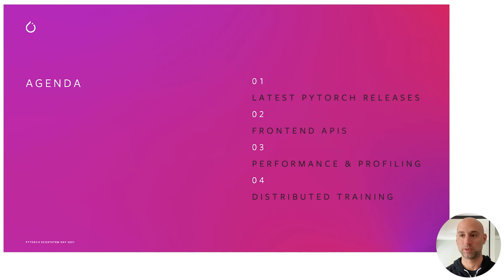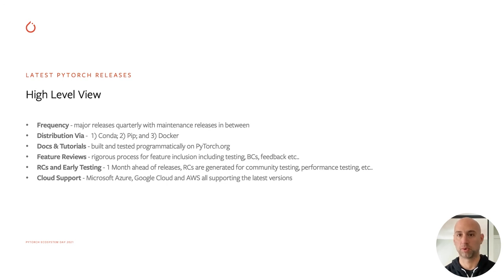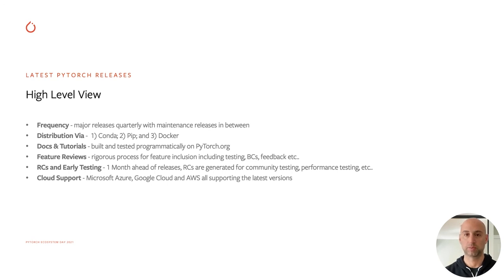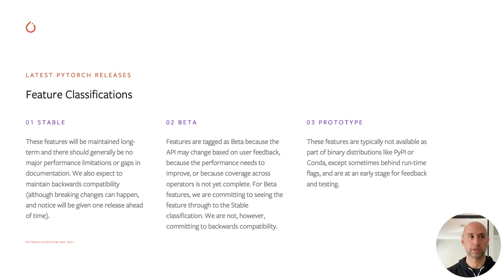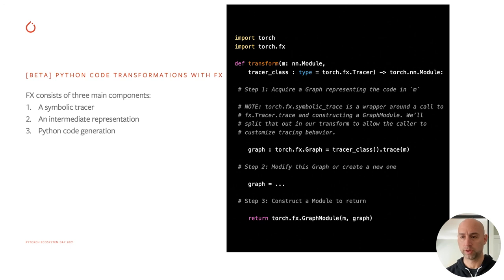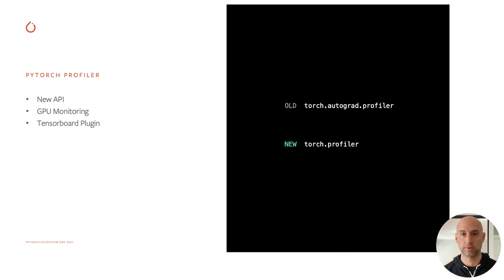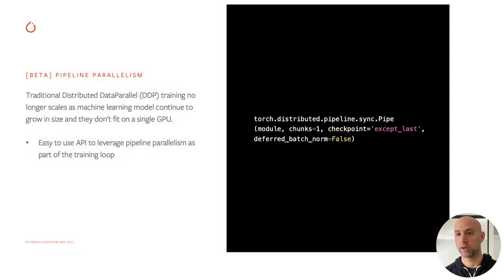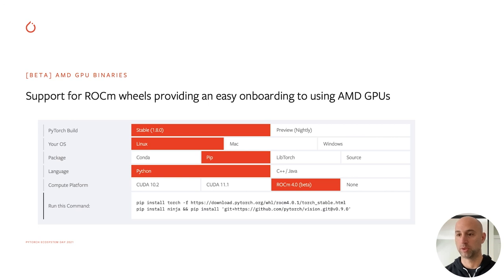PyTorch Release by Joe Spisak | PyTorch Ecosystem Day 2021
Joe is the product lead for PyTorch at Facebook AI. His work spans collaborations with internal Facebook teams as well as working with the AI developer community to bring scalable tools to help push the state of the art forward.

In this talk, Joe gives a high-level view of the latest PyTorch releases, explains feature classifications, and highlight some of the key features.